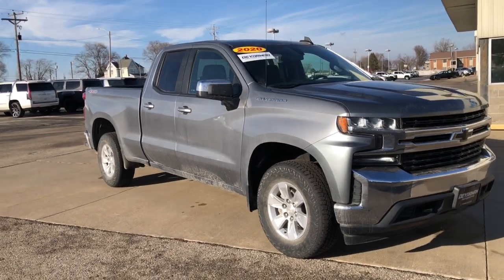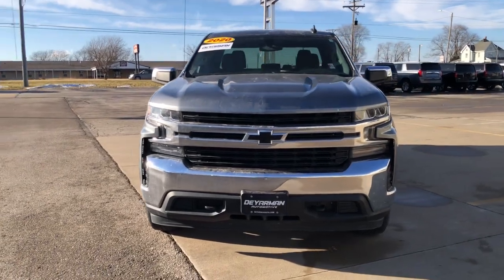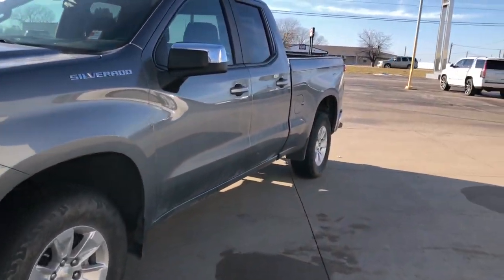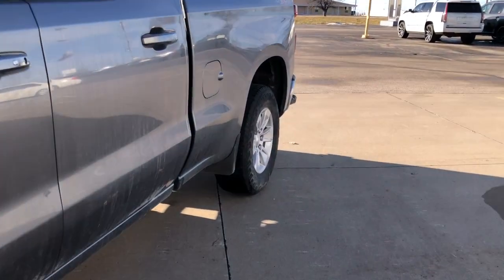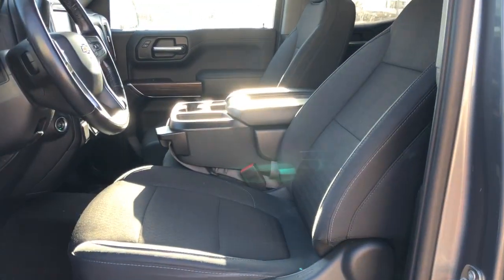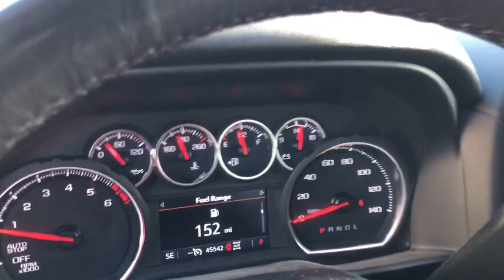2020 Chevrolet Silverado_1500 Knoxville, Pella, Oskaloosa, Indianola, Pleasantville P1043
Satin Steel Metallic Used 2020 Chevrolet Silverado_1500 LT available in 1705 N. Lincoln Street, Knoxville, Iowa at DeYarman Automotive Knoxville Operations. Servicing the Knoxville, Pella, Oskaloosa, Indianola, Pleasantville, IA area.

#{MAKE}
#{MODEL}
2020 Chevrolet Silverado_1500 LT - Stock#: P1043

DeYarman Automotive Knoxville Operations
1705 N. Lincoln Street

2020 CHEVY SILVERADO 1500 DOUBLE CAB 4X4 ALL-STAR EDITION POWER DRIVER SEAT HEATED FRONT SEATS AND STEERING WHEEL REMOTE START 27 L TURBO ENGINE TRAILERING PACKAGE AND AUTO LOCKING REARbrbr***CERTIFIED WITH 12MO./12000 MILE LTD. BUMPER TO BUMPER WARRANTY FULL TANK OF FUEL ON DELIVERY MUST PASS 175 POINT INSPECTION 2YRS FREE MAINTENANCE 12 MONTH WHEEL/TIRE DENT & WINDSHIELD REPAIR*** Certified. CARFAX One-Owner. Clean CARFAX. Odometer is 7272 miles below market average! Satin Steel Metallic 2020 Chevrolet Silverado 1500 LT 4WD 8-Speed Automatic 2.7L TurbobrCertification Program Details: DEYARMAN CERTIFIED USED 12 MONTH/12000 MILE BUMPER TO BUMPER WARRANTY 2 YEAR/100000 MILE POWERTRAIN WARRANTY 175 POINT INSPECTION 2 FREE OIL CHANGES COLLISION DEDUCTIBLE COVERAGE DENT&DING (PDR) WINDSHIELD REPAIR & WHEEL COVERAGE CARFAX REPORT NITROGEN FILLED TIRES WITH ROAD HAZARD PROTECTION
All-Star Edition|Convenience Package|Preferred Equipment Group 1LT|Trailering Package|2 USB Ports (First Row)|AM/FM radio|Radio data system|Radio: Chevrolet Infotainment 3 System|Rear Dual USB Charging-Only Ports|Steering Wheel Audio Controls|Air Conditioning|Dual-Zone Automatic Climate Control|Electric Rear-Window Defogger|Single-Zone Manual/Semi-Automatic Air Conditioning|12-Volt Rear Auxiliary Power Outlet|4-Way Manual Driver Seat Adjuster|Bluetooth For Phone|EZ Lift Power Lock & Release Tailgate|Power Front Windows w/Driver Express Up/Down|Power Front Windows w/Passenger Express Down|Power Rear Windows w/Express Down|Power steering|Power windows|Remote Keyless Entry|Remote keyless entry|Remote Vehicle Starter System|Steering wheel mounted audio controls|Heavy Duty Suspension|Manual Tilt/Telescoping Steering Column|Manual Tilt-Wheel Steering Column|Speed-sensing steering|Traction control|4-Wheel Disc Brakes|ABS brakes|Dual front impact airbags|Dual front side impact airbags|Electrical Lock Control Steering Column|Front anti-roll bar|Front wheel independent suspension|Keyless Open & Start|Locking Tailgate|Low tire pressure warning|Occupant sensing airbag|Overhead airbag|Power Door Locks|Brake assist|Electronic Stability Control|Rear Vision Camera|Delay-off headlights|Fully automatic headlights|Panic alarm|Theft Deterrent System (Unauthorized Entry)|Speed control|Steering Wheel Mounted Electronic Cruise Control|Heavy-Duty Rear Locking Differential|Bumpers: chrome|Chrome Grille|Chrome Mirror Caps|Front Black Bowtie Emblem (LPO)|Front License Plate Kit|Heated door mirrors|Hitch Guidance|LED Cargo Area Lighting|Power door mirrors|Rear step bumper|4.2 Diagonal Color Display Driver Info Center|4G LTE Wi-Fi Hot Spot Capable|Apple CarPlay/Android Auto|Chevrolet Connected Access Capable|Cloth Seat Trim|Color-Keyed Carpeting Floor Covering|Driver door bin|Driver vanity mirror|Front reading lights|Front Rubberized Vinyl Floor Mats|Heated Steering Wheel|Illuminated entry|Leather Wrapped Steering Wheel|OnStar & Chevrolet Connected Services Capable|Overhead console|Passenger vanity mirror|Rear reading lights|Rear Rubberized-Vinyl Floor Mats|Tilt steering wheel|Trip computer|Urethane Steering Wheel|10-Way Power Driver Seat w/Lumbar|40/20/40 Front Split Bench Seat|40/20/40 Front Split-Bench Seat|Heated Driver & Front Outboard Passenger Seats|Rear 60/40 Folding Bench Seat (Folds Up)|Split folding rear seat|Front Center Armrest w/Storage|Passenger door bin|Front Frame-Mounted Black Recovery Hooks|Alloy wheels|Wheels: 17 x 8 Bright Silver Painted Aluminum|Deep-Tinted Glass|Variably intermittent wipers|3.42 Rear Axle Ratio